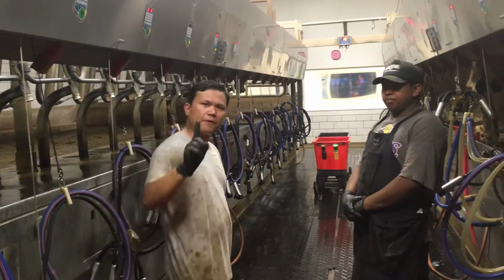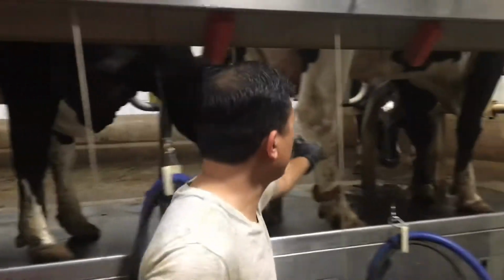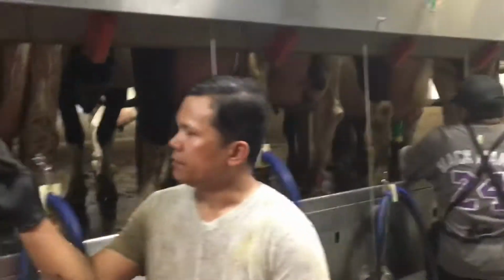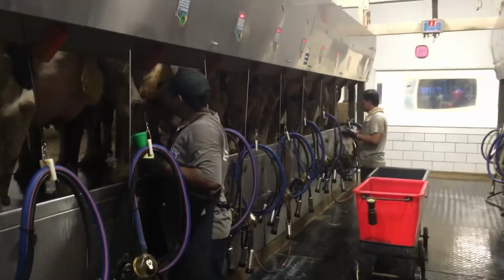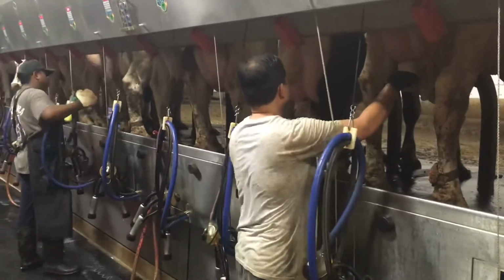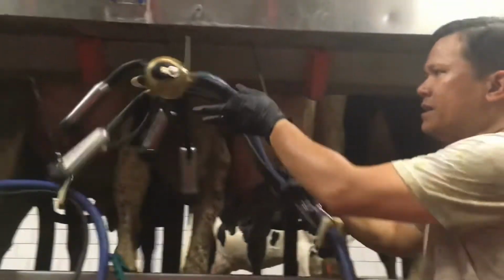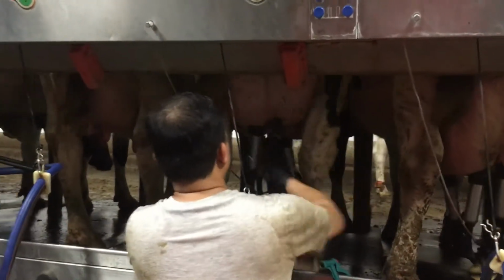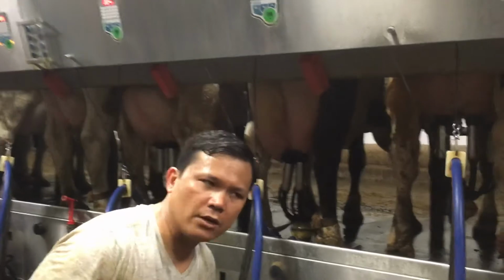Epher Milking 1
Andrews University Dairy